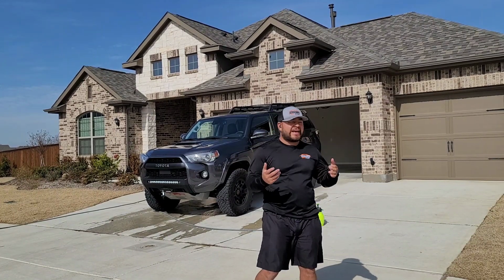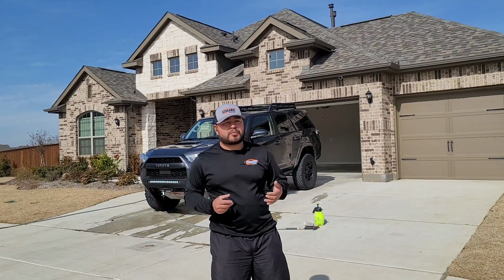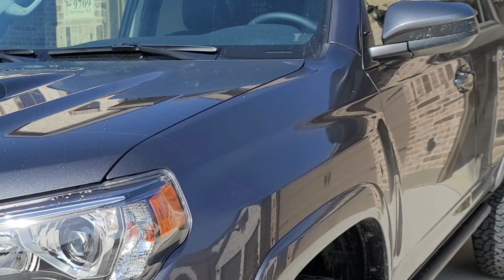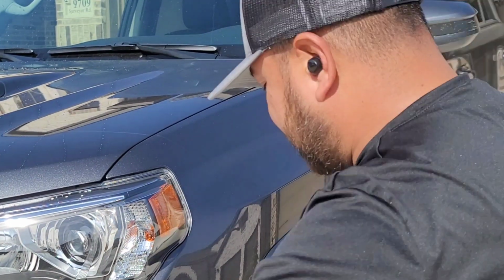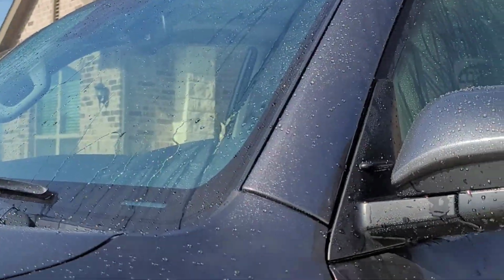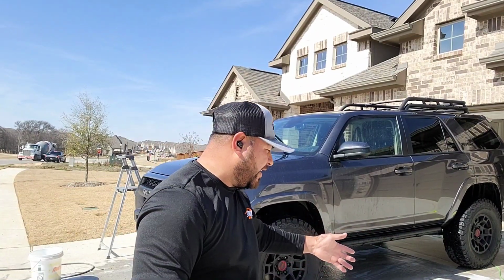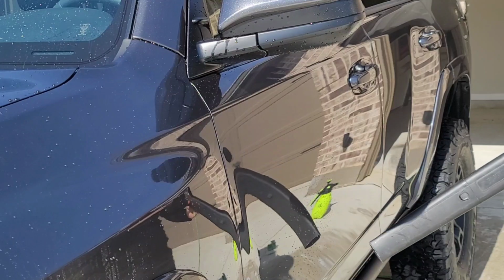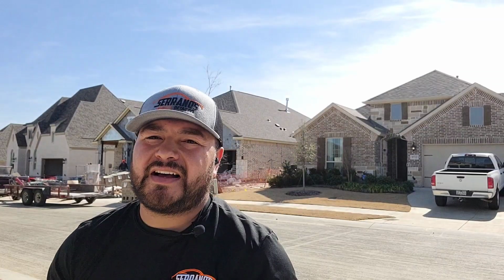DPC 9 yr ceramic coating maintenance wash!!!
it's been 3 weeks and I wanted to show you guys really quick how the coating I did 3 weeks ago looks, and cured.

T9: Dpcdetailing.com